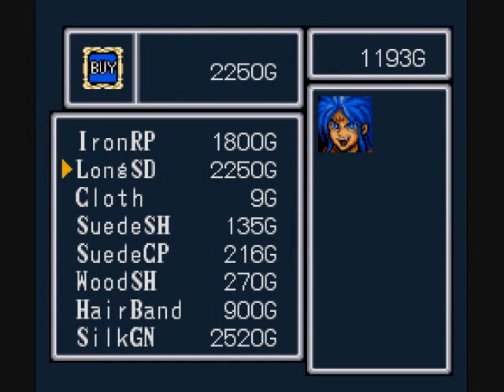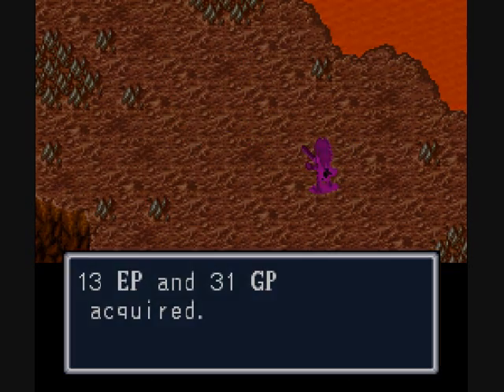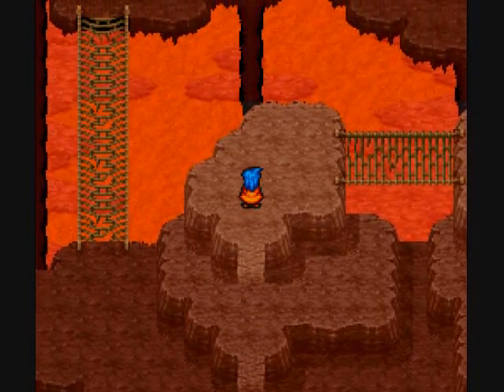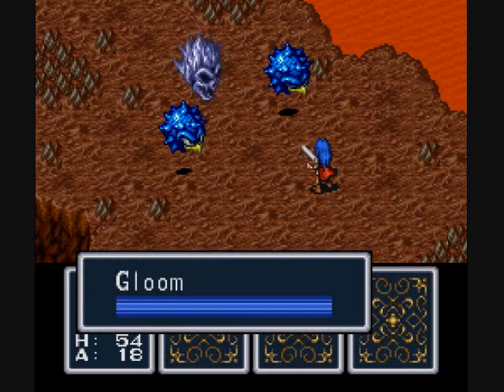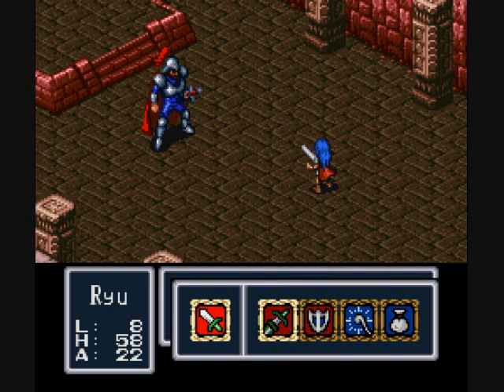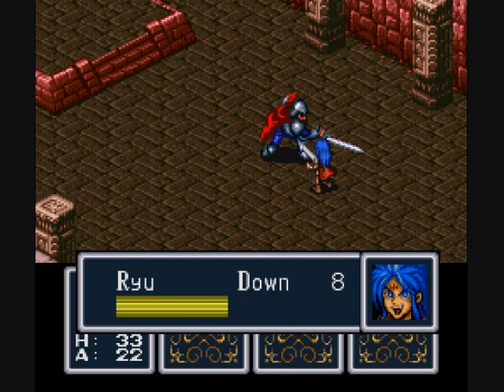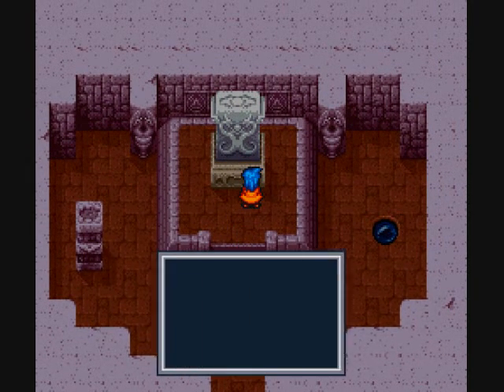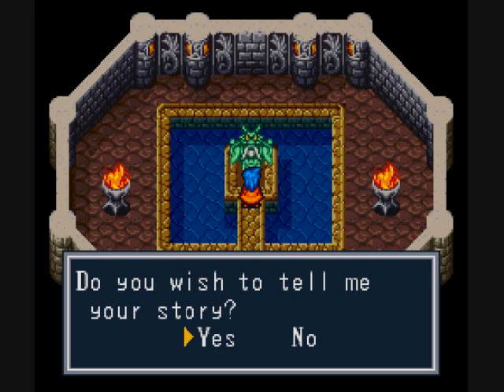Let's Play: Breath of Fire - 03 "Knight Fight"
The second boss isn't too difficult if you go into the fight knowing what he is capable of and play conservatively. You are pretty much guaranteed to be faster than him so use that to your advantage. Having the Long Sword from the shop in the town doesn't hurt either.